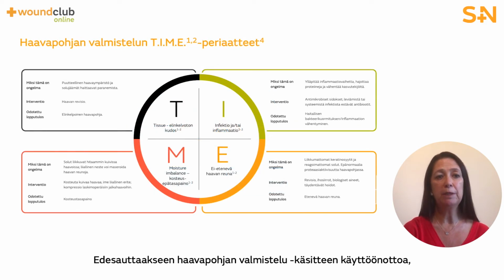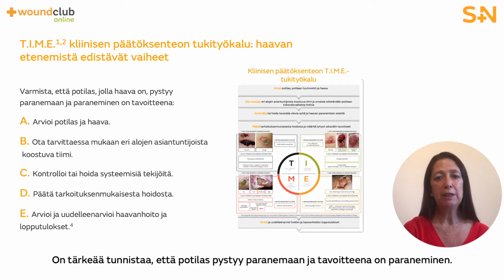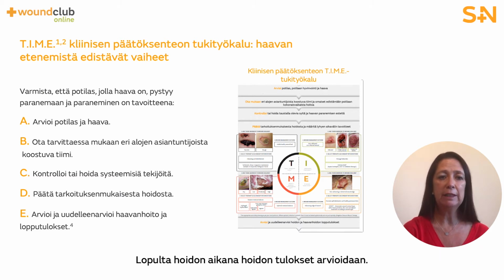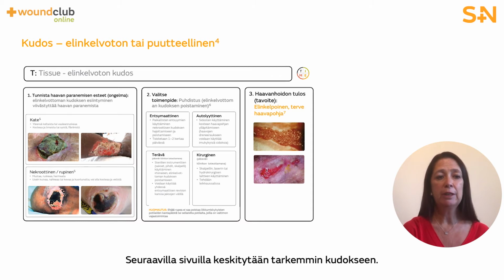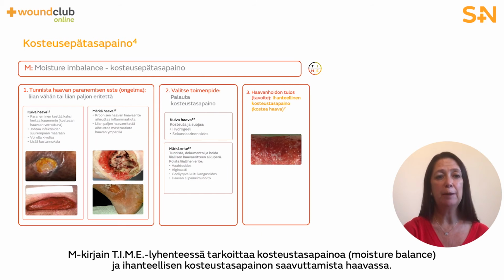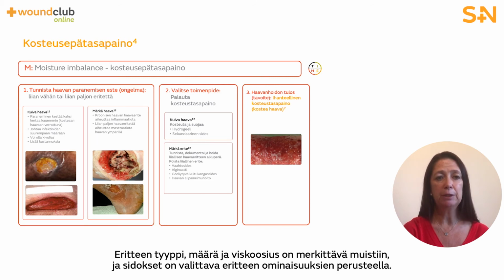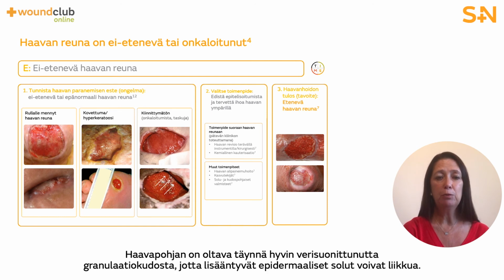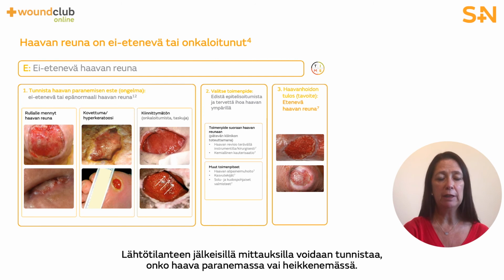T.I.M.E. (Moduuli 8) – 15 minuutin versio | Wound Club Online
Tervetuloa tähän T.I.M.E.-konseptia sekä haavapohjan valmistelua käsittelevään Wound Club Online moduuliin, jonka Tissue Viability Society on hyväksynyt.

Smith+Nephew työskentelee Tissue Viability Servicen kanssa tarjotakseen korkealaatuista koulutusta terveydenhuollon ammattilaisille Isossa-Britanniassa.

Tämän moduulin päättyessä osaat:
- Kuvata haavapohjan valmistelun vaiheet
- Palauttaa muistiin haavapohjan valmisteluvaiheiden periaatteet
- Tunnistaa T.I.M.E.-haavanhoidon vaihtoehdot